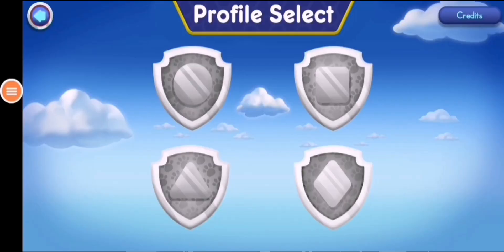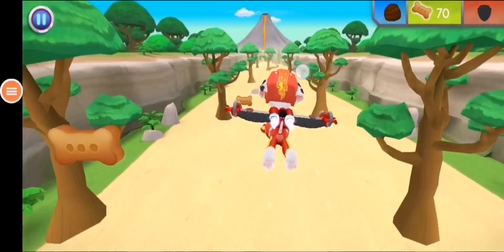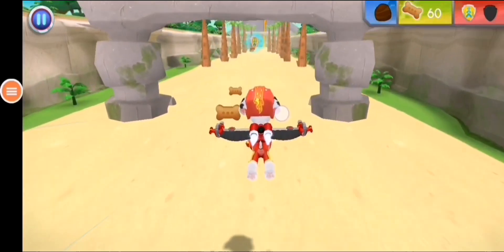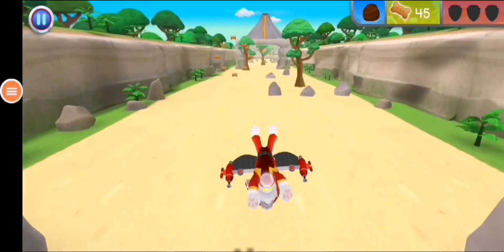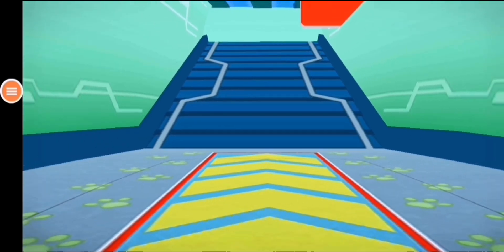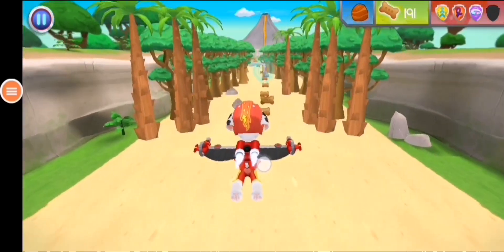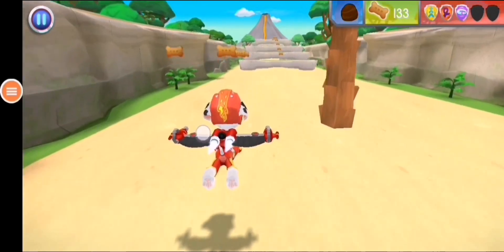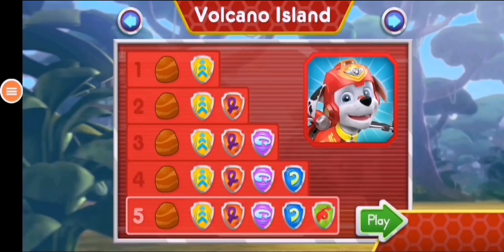PAW PATROL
We hope that every viewer will like our videos.

Please feel free to let us know where we should improve if you think we should.

Kids Games

Device : IPhone 8 and Hawaii

Entertainment

Kids Fun

Racing Games

Peppa Pig, Peppa Wutz

Sniper Shooting ( Sniper 3 D ) Bullets

Excavator / Farming Games / Entertaining Games

New Games ( Let us know a game that you want us to play )

We are always Looking to Improve as per requirements